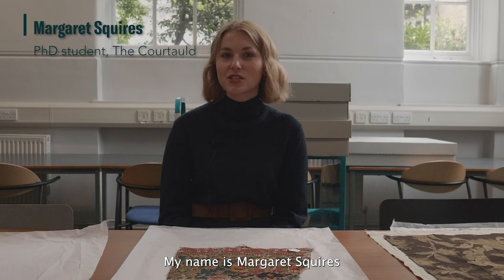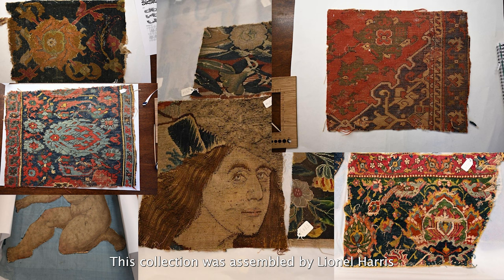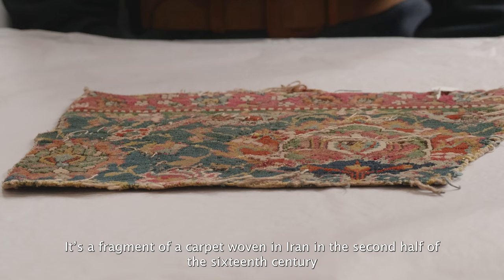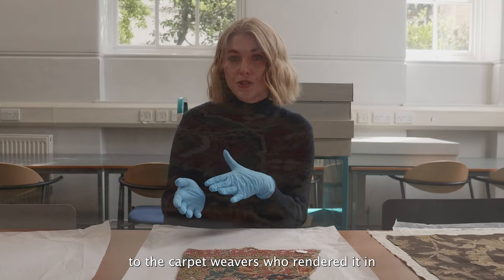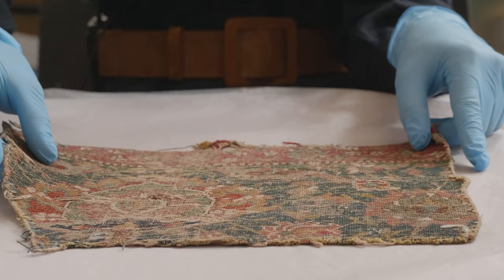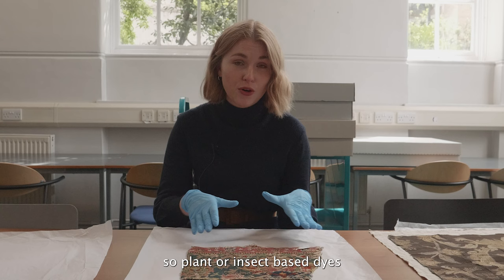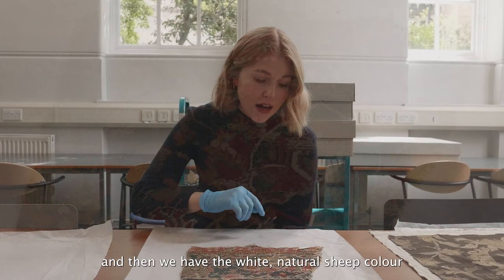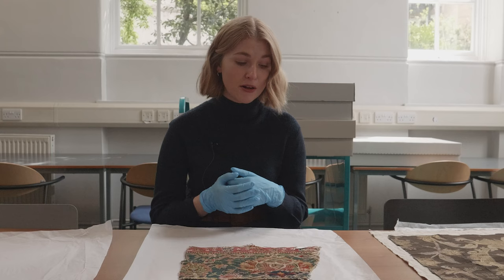In Detail: Margaret Squires presents The Harris Collection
Margaret Squires, PhD student at The Courtauld, examines a fragment of carpet woven in Iran from the Harris Collection, part of The Courtauld Library's Collection.